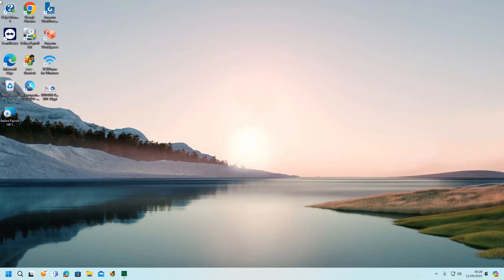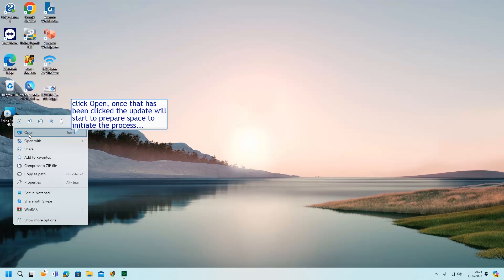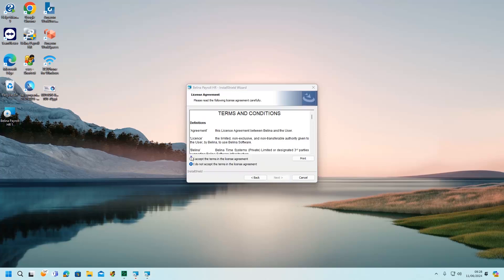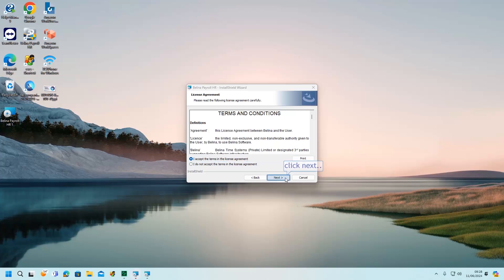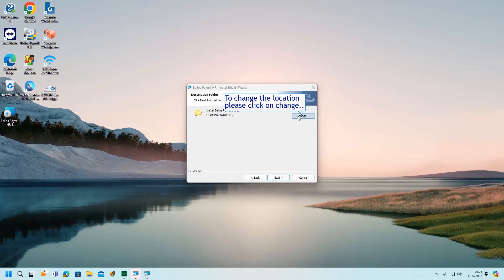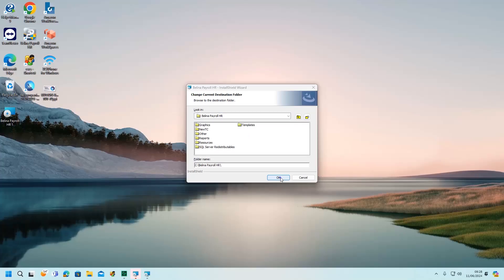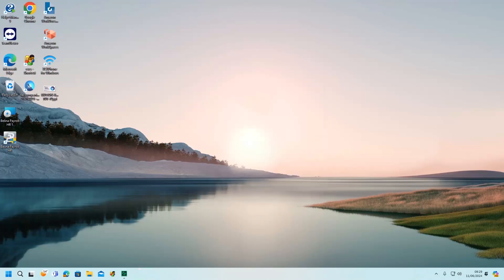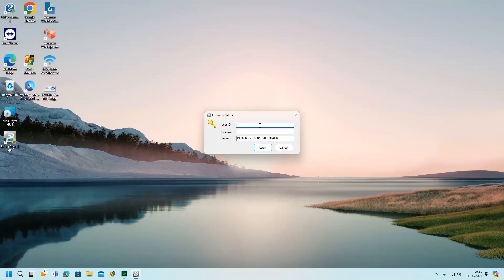Belina Update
Instructions on how to run a Belina update